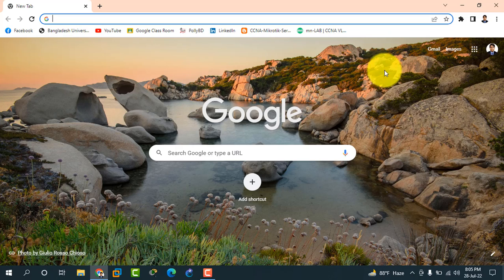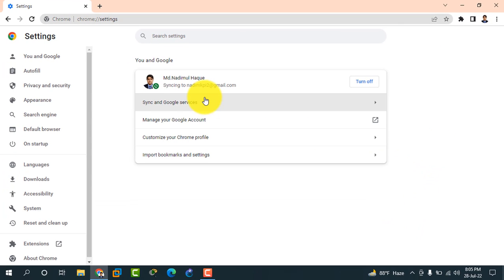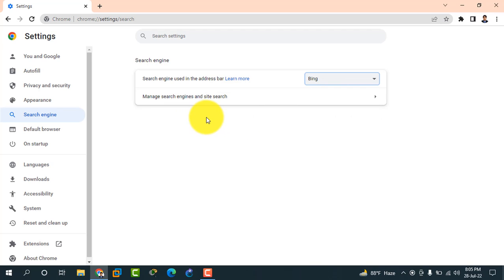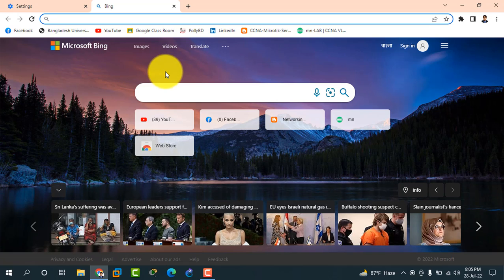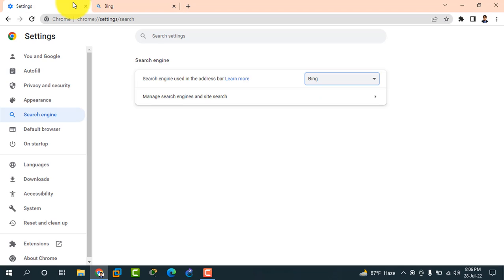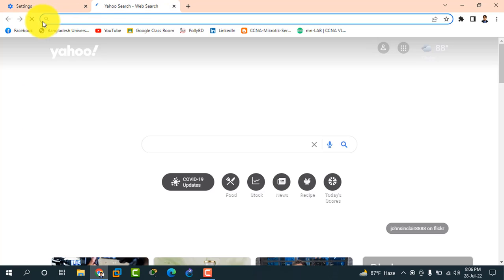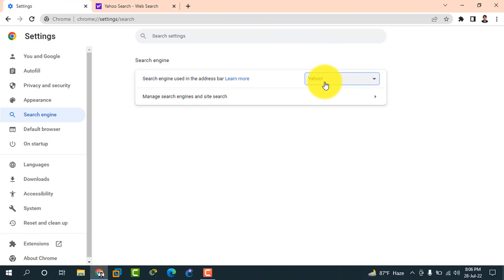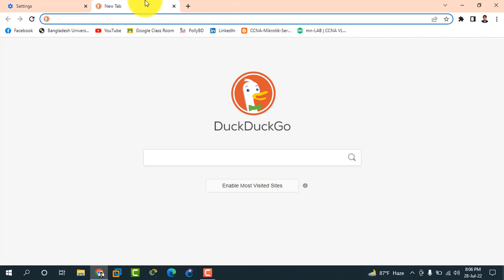How to Change the Default Search in Google Chrome-Bing, Yahoo, DuckDuckGo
How to Change the Default Search in Chrome? In this tutorial, I show you how you can easily change the default search in Chrome. This tutorial will show you how you can change the address bar search from Google to Bing, Yahoo, Ask, AOL, DuckDuckGo, or any other website. Changing the default search engine in Google Chrome is very easy and takes less than 5 minutes.
This tutorial will change the default search engine for the address bar in Google Chrome. This will not affect your Chrome homepage or Google account.

Follow the steps below to change the default search in Chrome to Bing, Yahoo, Ask or AOL:
1. In the Google Chrome settings search "Search Engine"
2. Select the desired default search engine from the drop down under the search engine settings.
3. You have now changed the default search engine in Chrome

1. Bookmark the site you would like to use as your new default search engine.
  • In this example we will use DuckDuckGo
2. In the Google Chrome settings search "Search Engine"
3. Once you see the Search Engine settings, select Manage Search Engines
4. Find your desired default search in the Other Search Engines section.
5. Once you find the search engine, select Make Default in the more options next to that search engine.
6. You have now changed the default search engine in Chrome